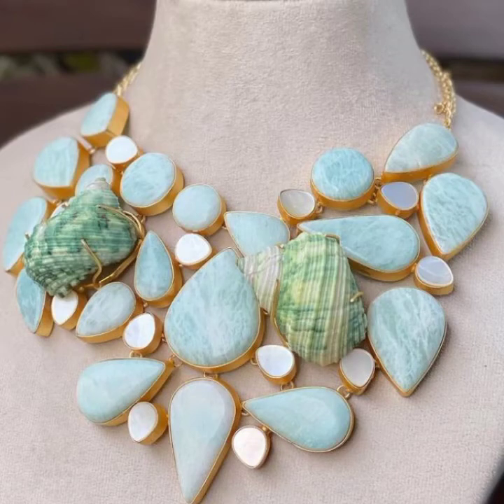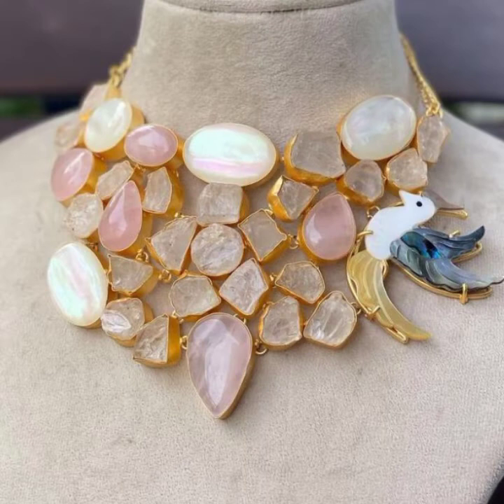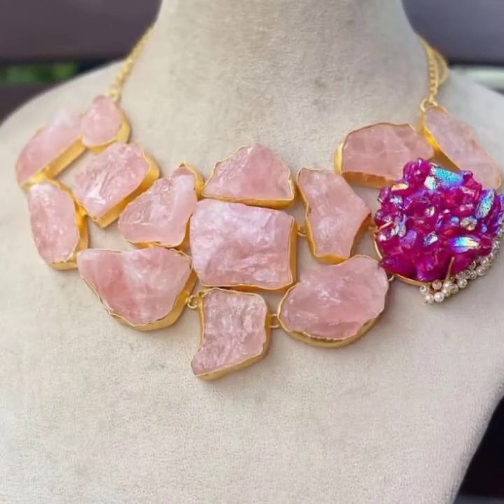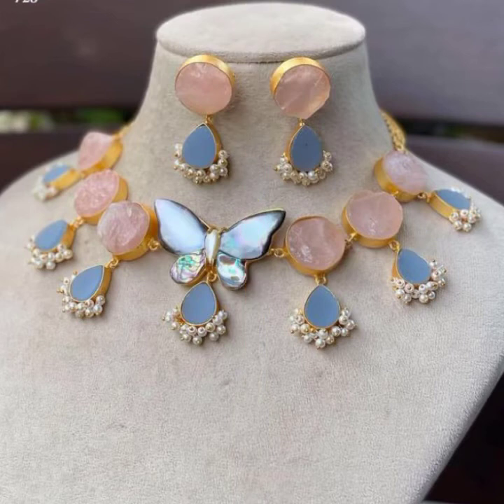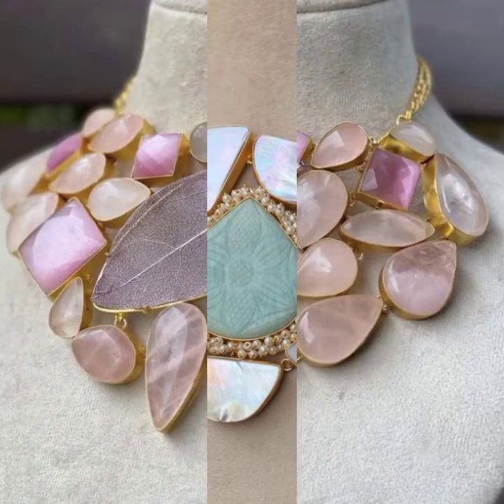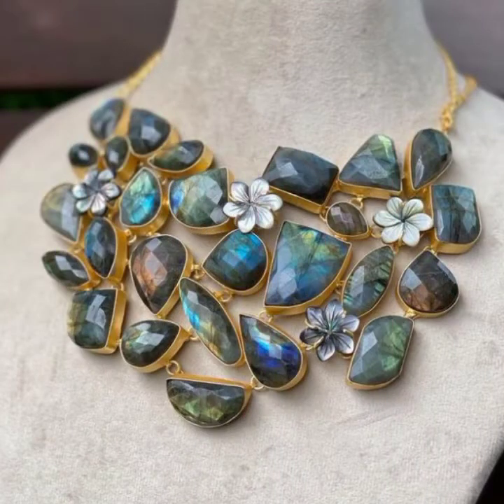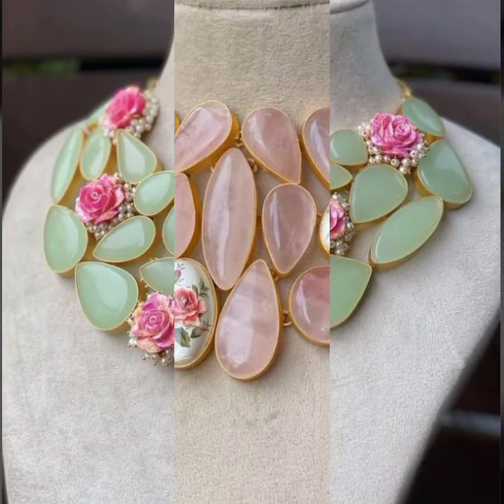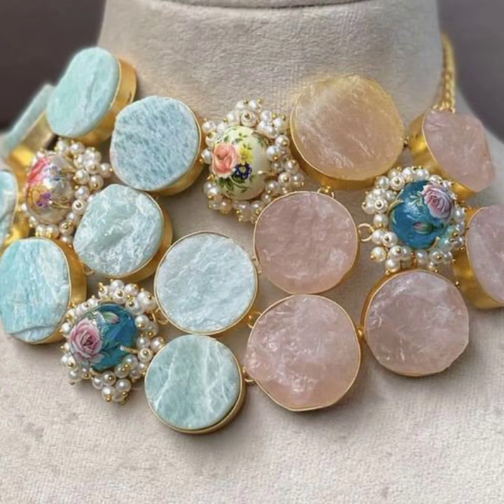Natural and druzy stone necklace set/Stone necklace jewellery set ideas /Druzy stone jewelry ideas